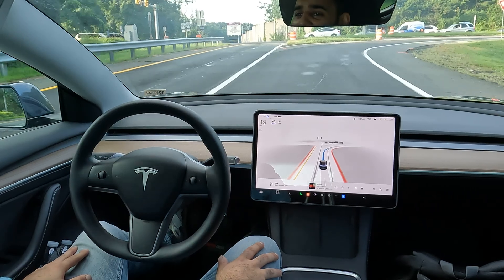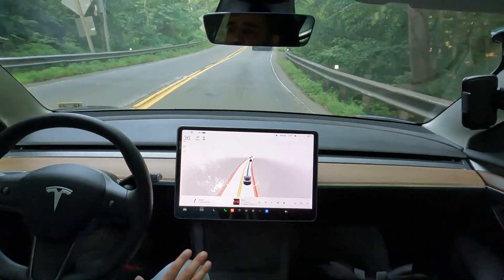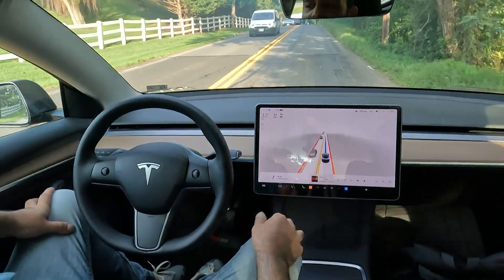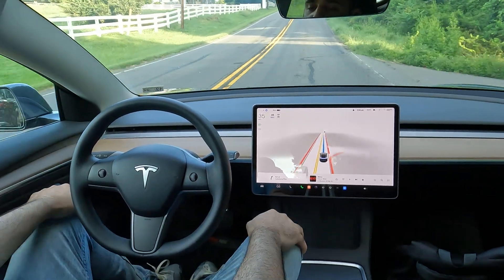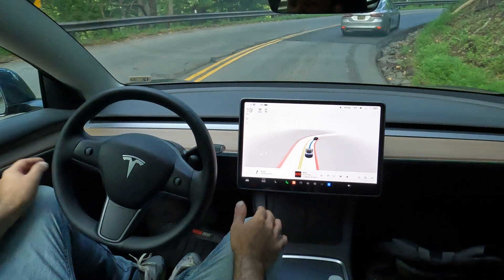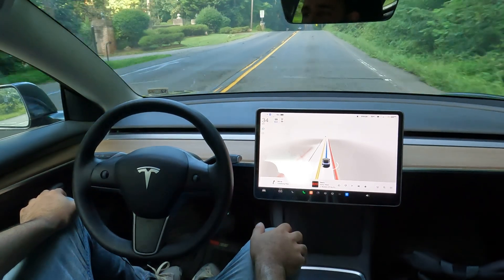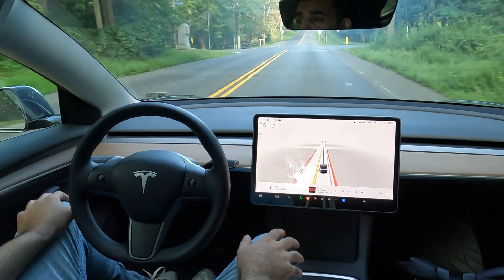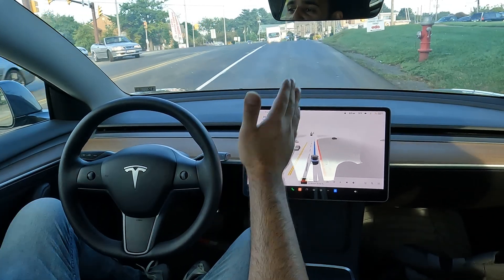Tesla FSDBETA 10.69 vs. Very dangerous road in Virginia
Part 2 Watch FSD in 4k Tesla Autopilot Full self driving beta drive from DC 495 Beltway to Georgetown Pike Great falls all by itself 0 takeovers Dangerous back roads model3 modely #2022